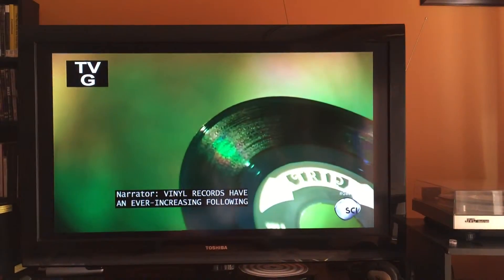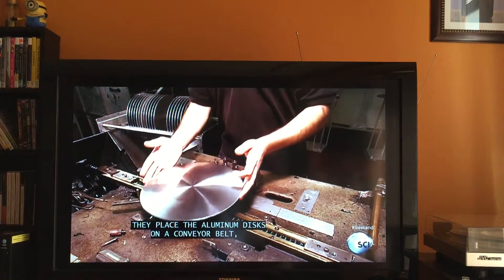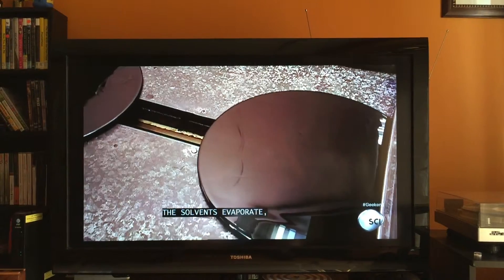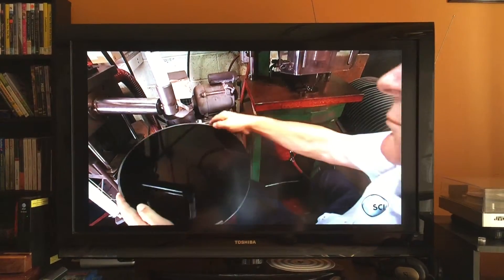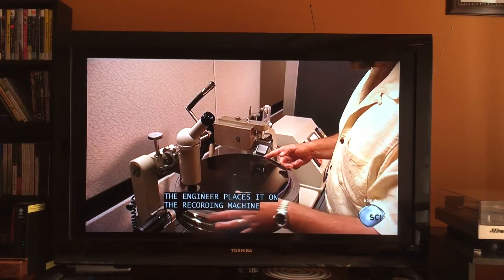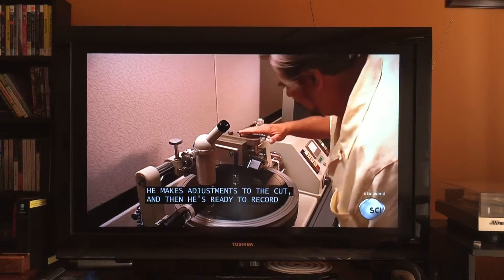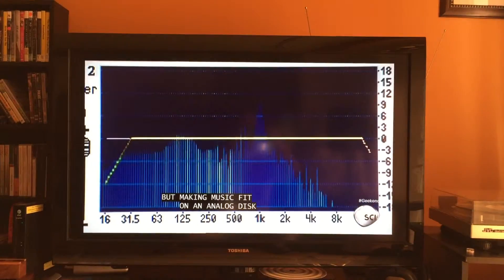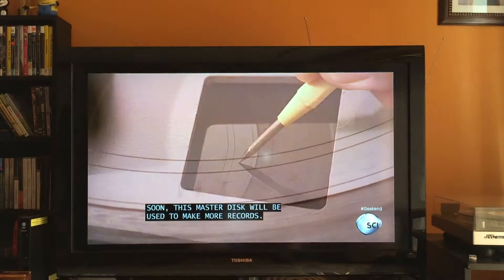How it's made LP records 1